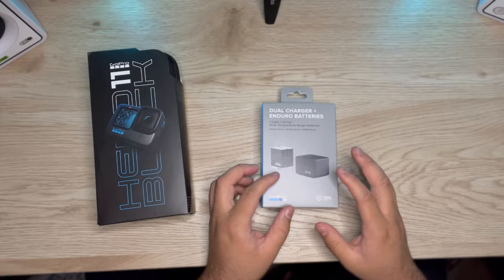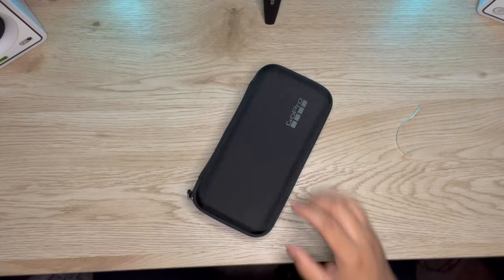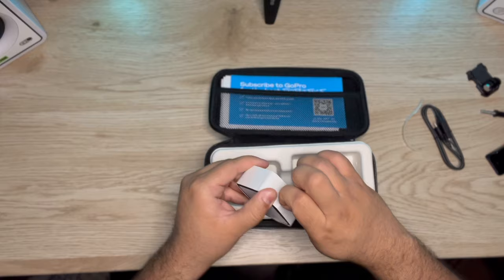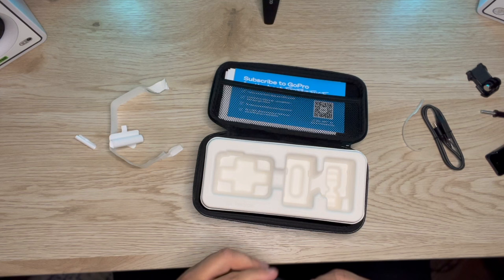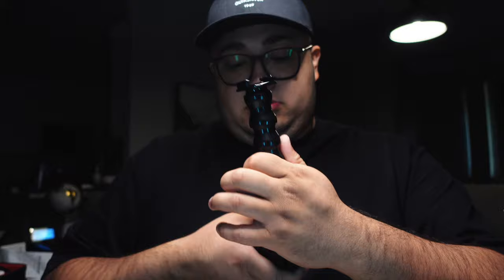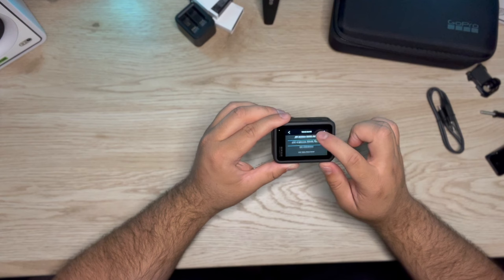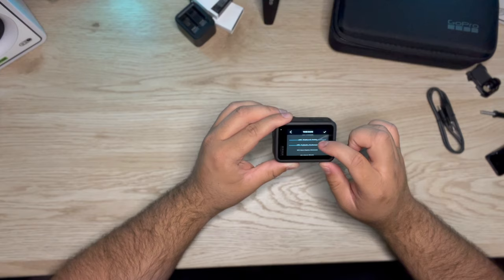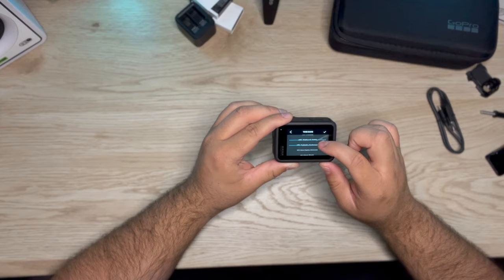GOAT CAMERA FOR MUSICIANS?? // GoPro Hero 11 Black Unboxing & Review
GEAR THAT I USE:
Line 6 HX Stomp Guitar Multi-effects Floor Processor - Cosmic Gray - Sweetwater Exclusive
Universal Audio Apollo Twin MKII DUO Heritage Edition 10x6 Thunderbolt Audio Interface with UAD DSP
Sennheiser MKE200 Directional Camera Microphone with Smartphone Clamp and Tripod Stand

I have custom multitracks, online classes, Loops, Merch and much more available for purchase!!

IF YOU WANT ME TO REVIEW/PROMO YOUR PRODUCT, SEND STUFF TO
Luis Pacheco
Royalwood Church
7803 Uvalde Rd.